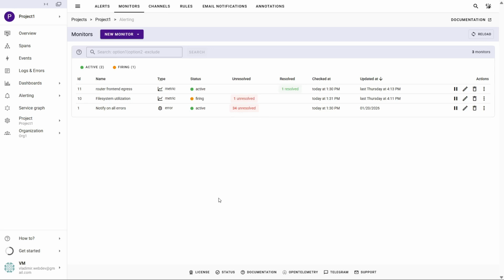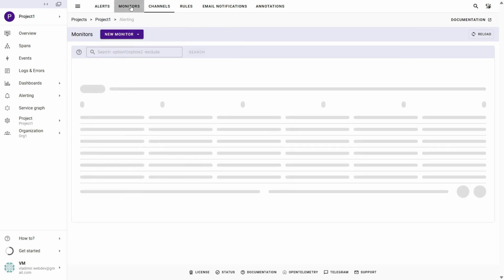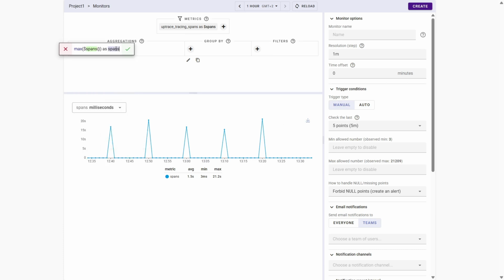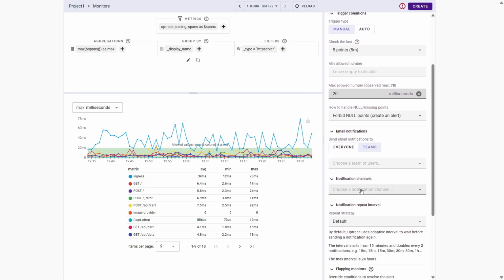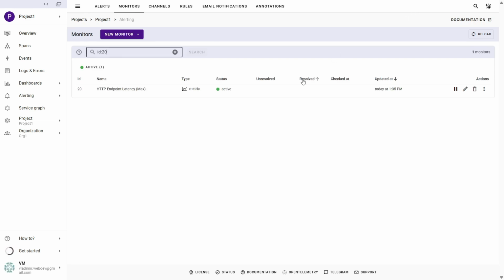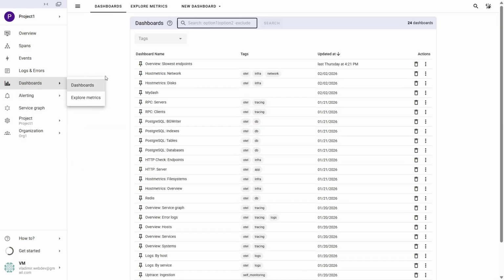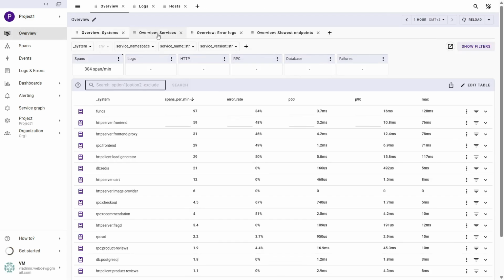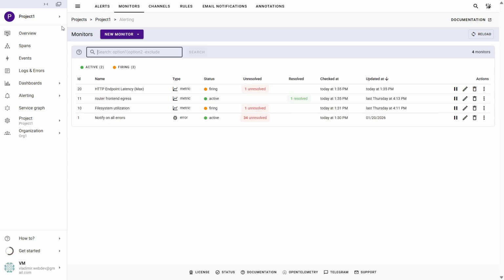Uptrace Alerts in 10 Minutes: Metrics, Errors, Slack & Telegram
Learn how to monitor application metrics, track errors, and configure real-time alert notifications in Uptrace.

In this step-by-step tutorial, you will:
- Explore metrics and error monitoring dashboards
- Create alerts for critical issues
- Configure notification channels like Slack and Telegram
- Receive real-time incident notifications

Perfect for developers, DevOps engineers, and teams looking for simple, powerful observability.